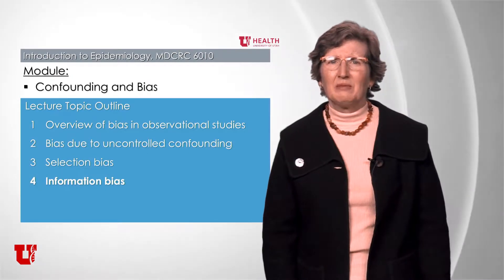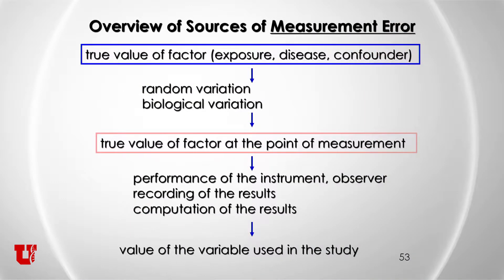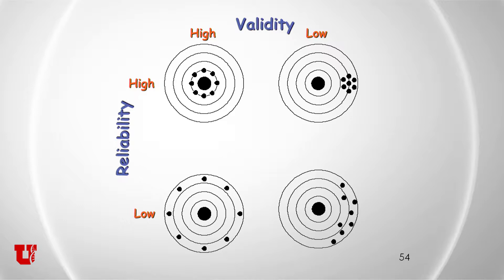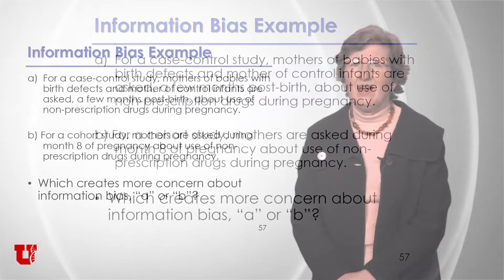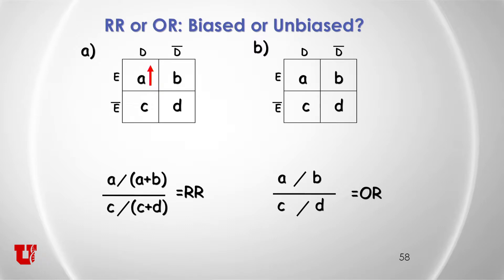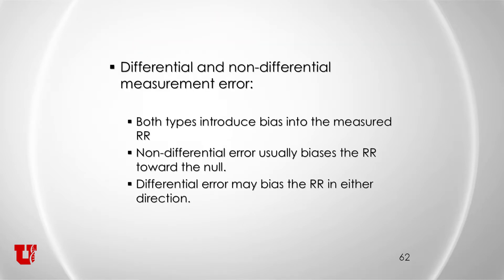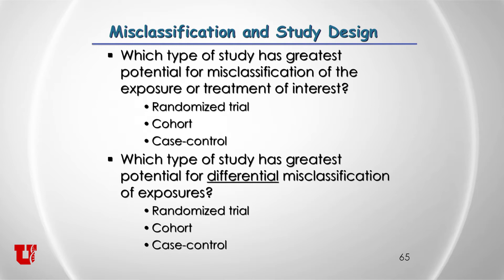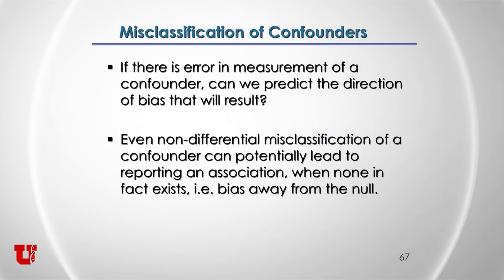MDCRC 6010 Confounding and Bias Information Bias 2019